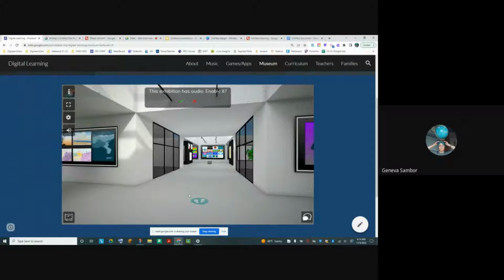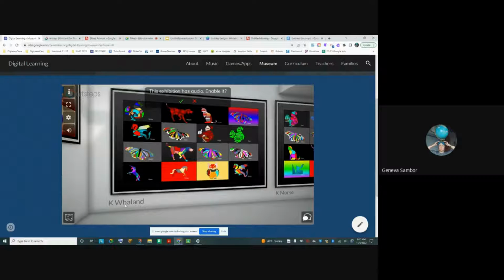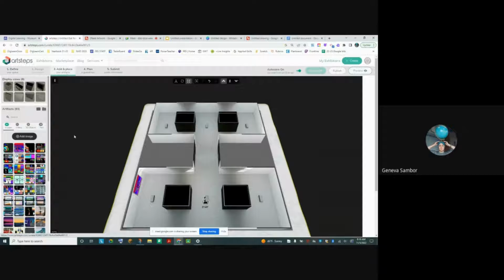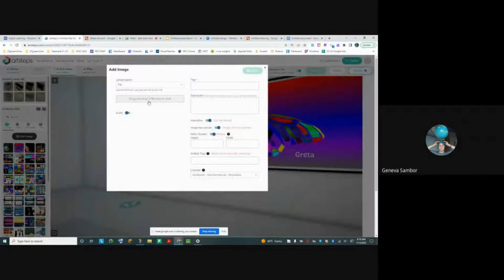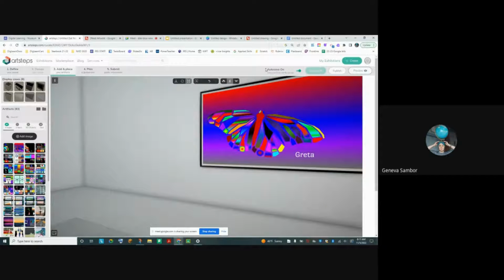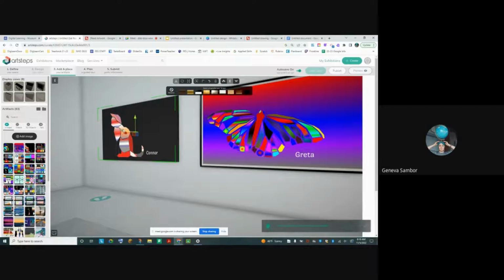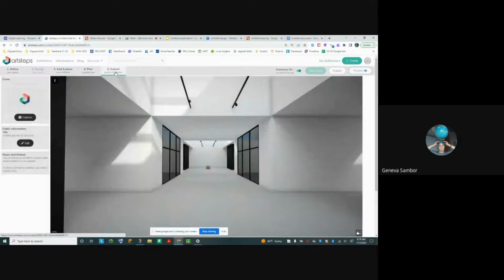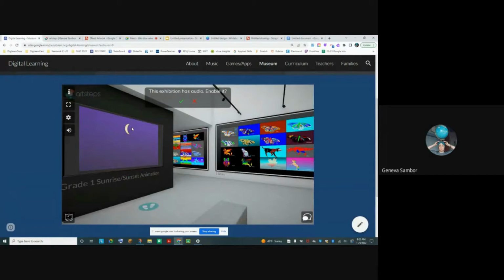ArtSteps Tech Tutorial with Finished Example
This is a short video overview to orient teachers to ArtSteps.